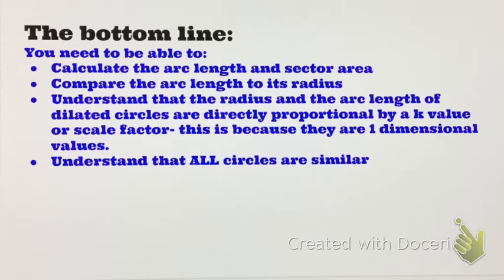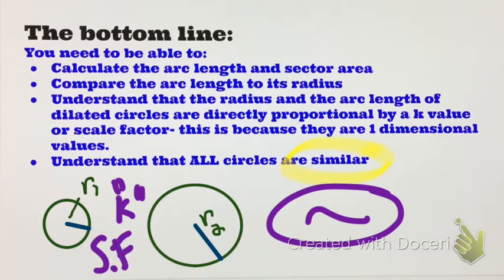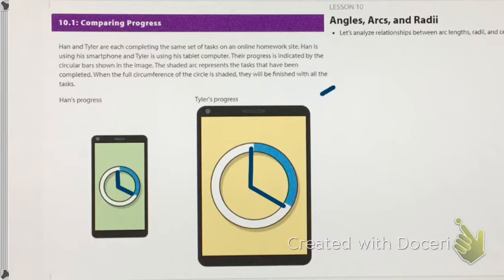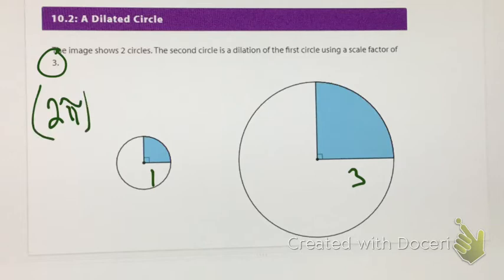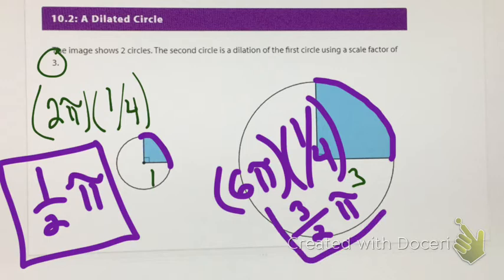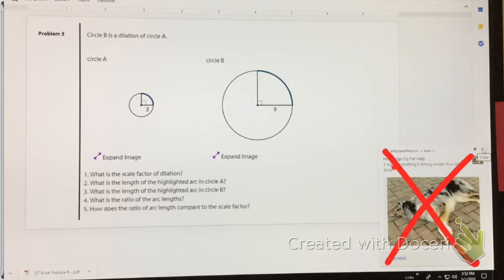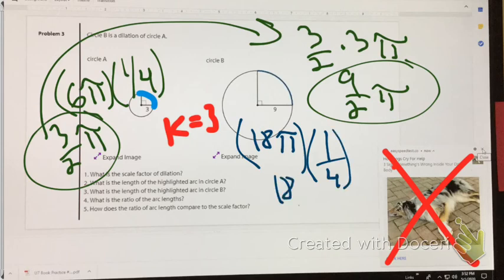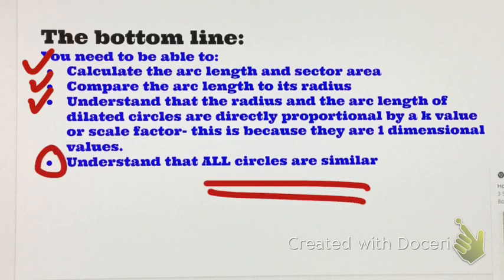U7 Lesson 10